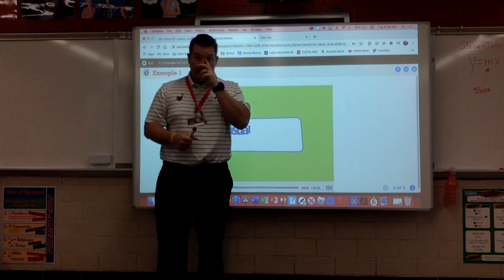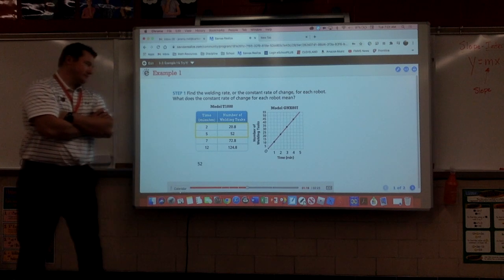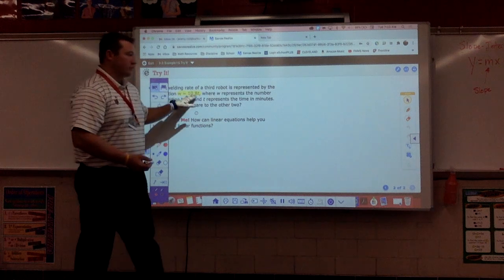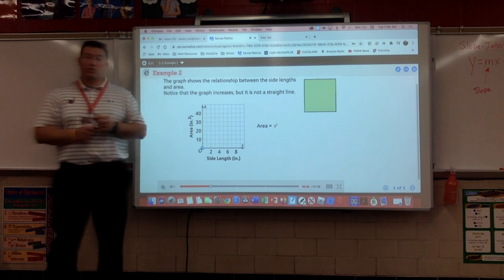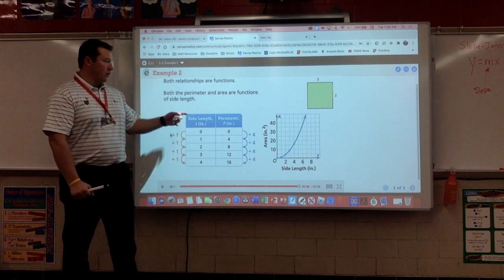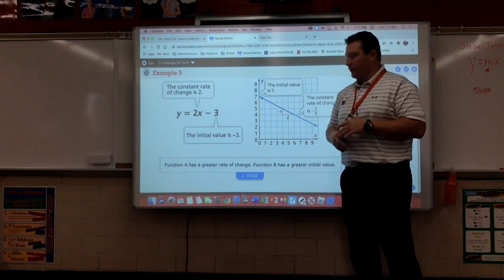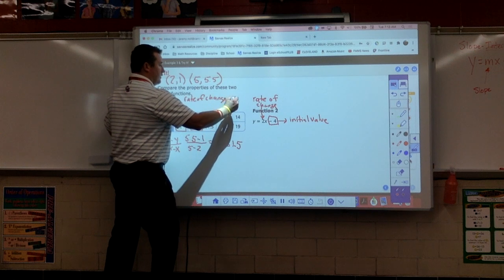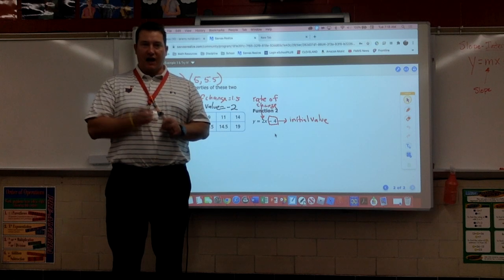3-3 Examples pg172